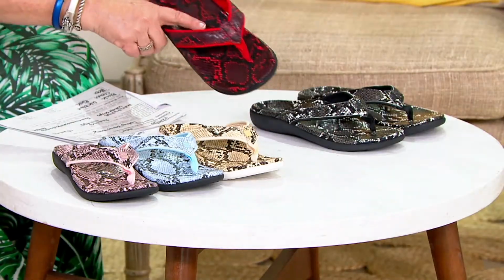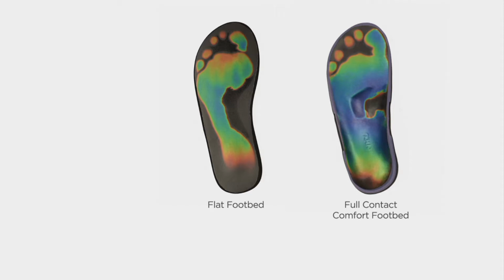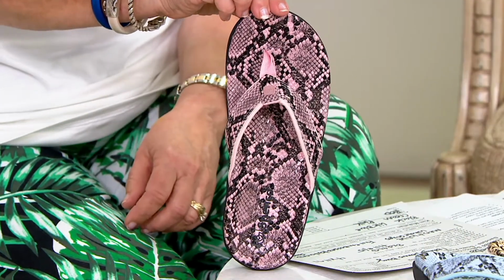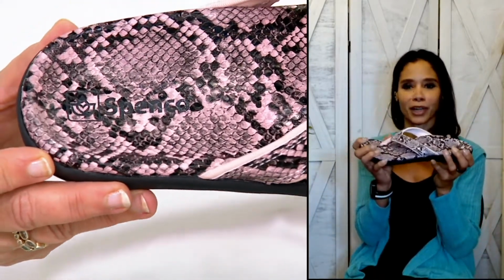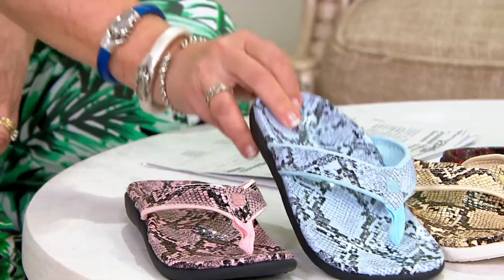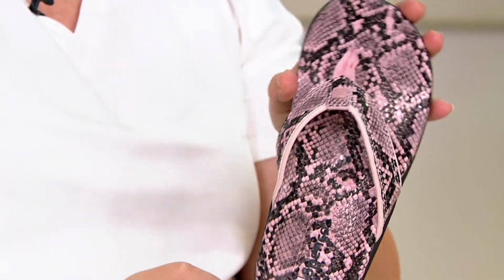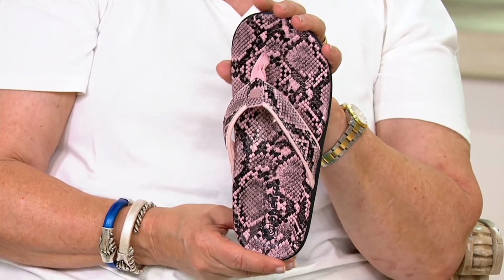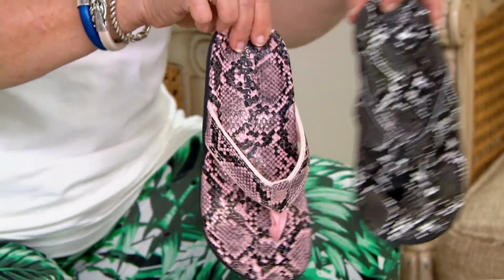Spenco Orthotic Nuevo Thong Sandals - Snake Print on QVC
Spenco Orthotic Nuevo Thong Sandals - Snake Print

Even the sweetest-feeling footwear should have a little bite. Just ask this snakeskin sandal. Don't let its comfy heel-cupping fit fool you -- it's got plenty of sasssss. From Spenco.